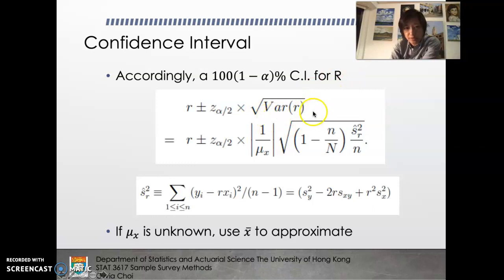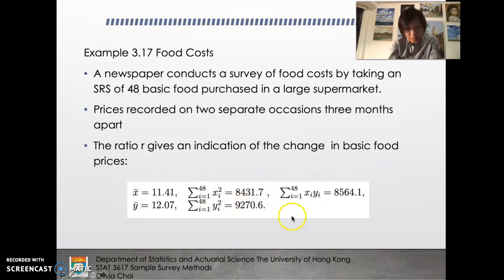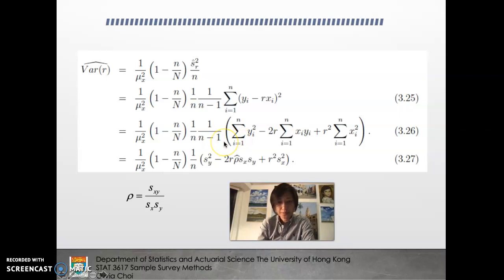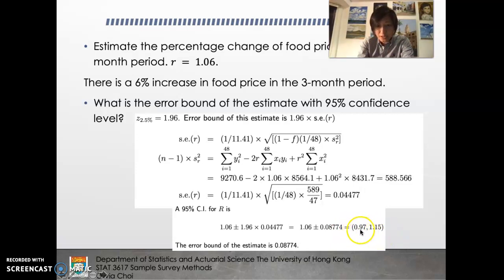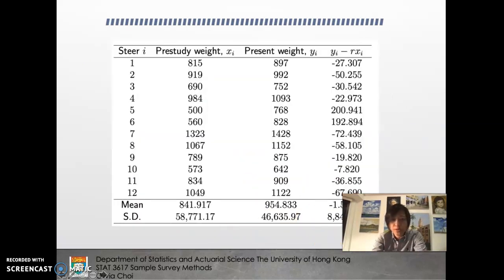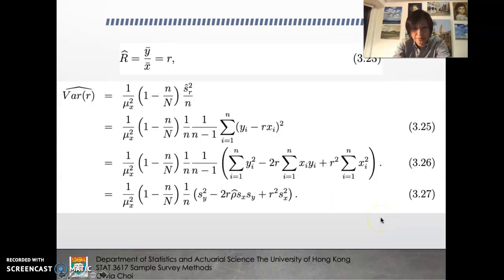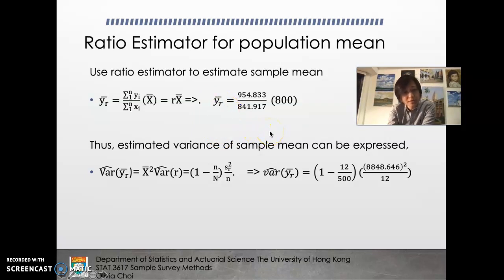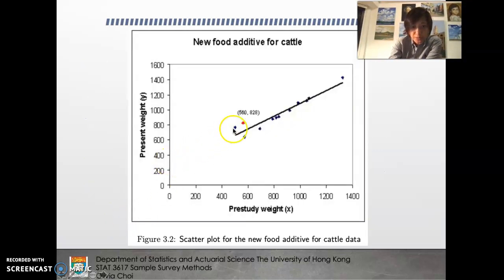STAT3617_Ch3_Ratio_CI